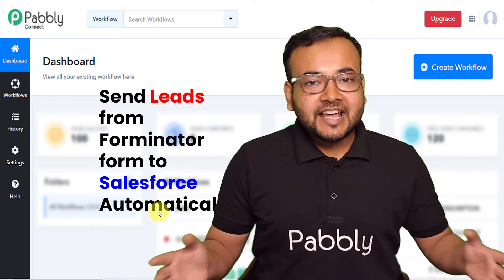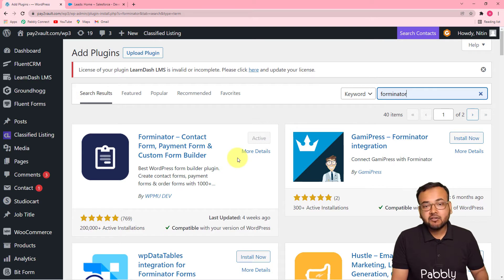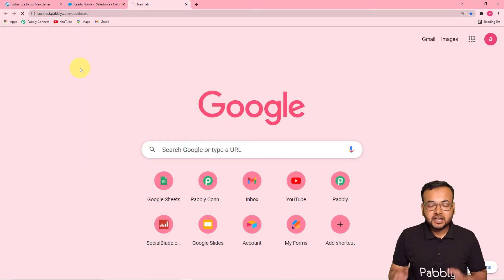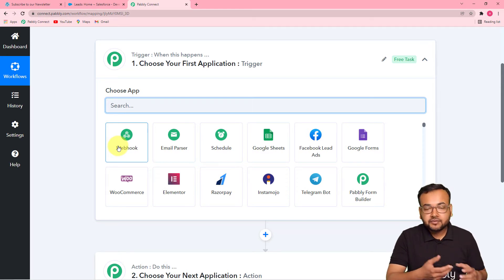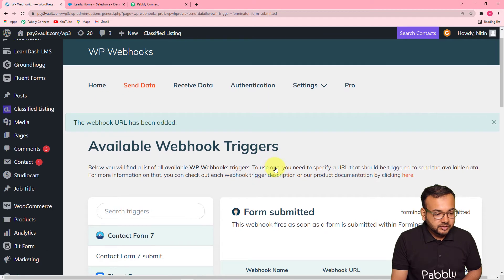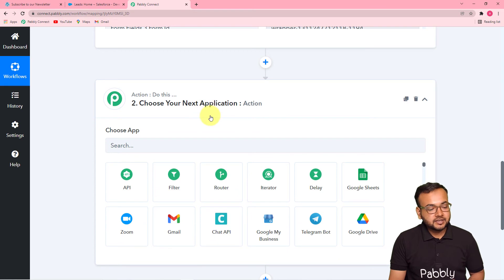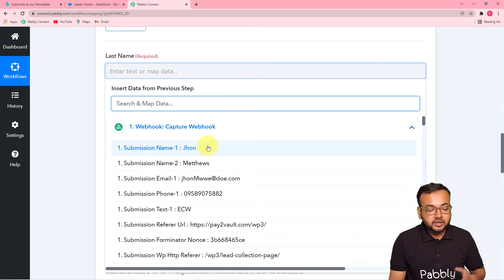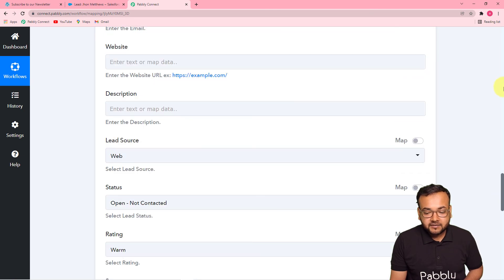How to Connect Forminator to Salesforce in Just Few Steps - Forminator Salesforce Integration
In this video, we will learn Forminator Salesforce integration, where you can how to connect Forminator to Salesforce in just few steps - Forminator Salesforce integration with the help of Pabbly Connect.